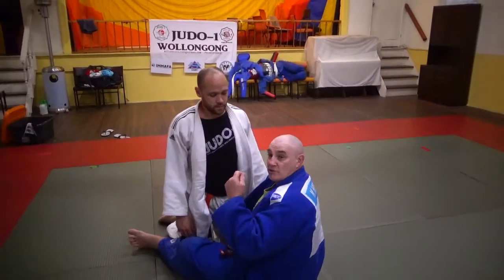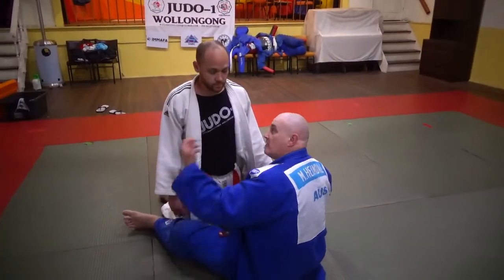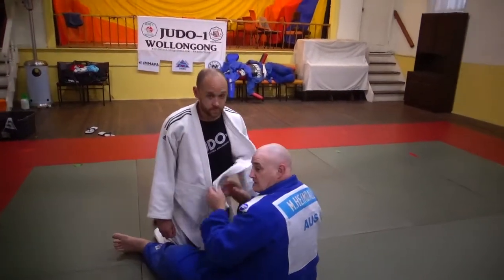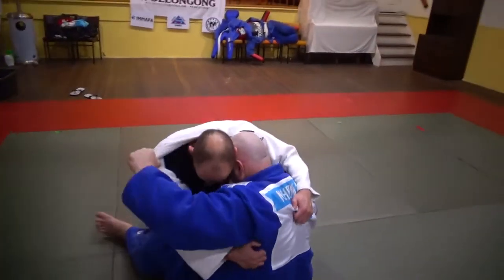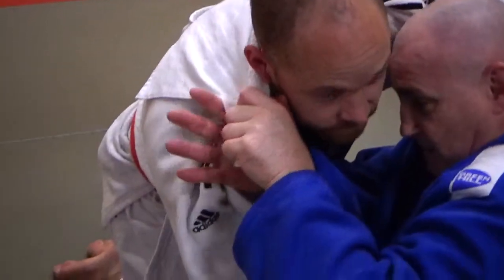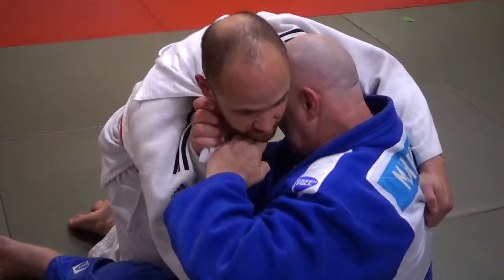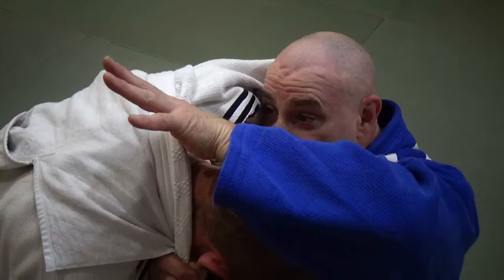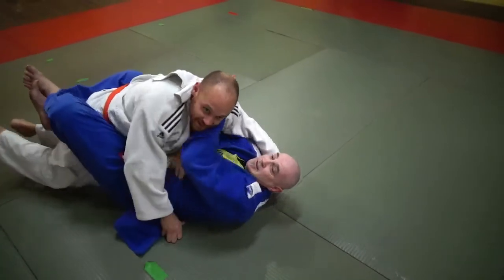#137 using lapel #3 to strangle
Being a good Kosen player you need to be able to use all of the uniform repeat because i like it :)